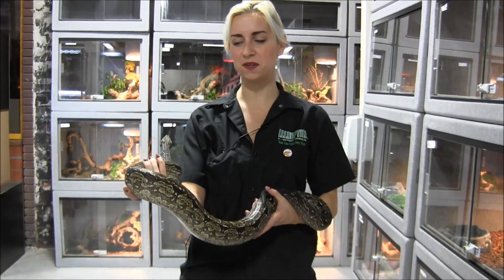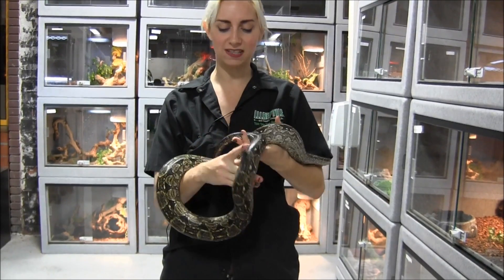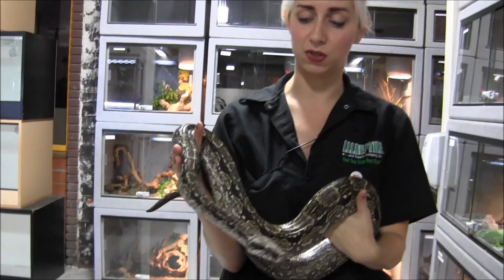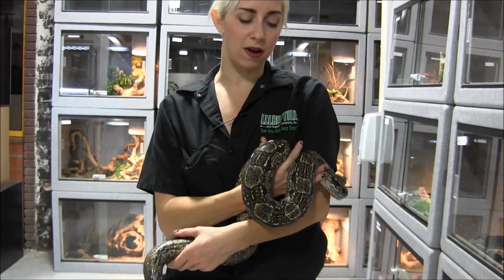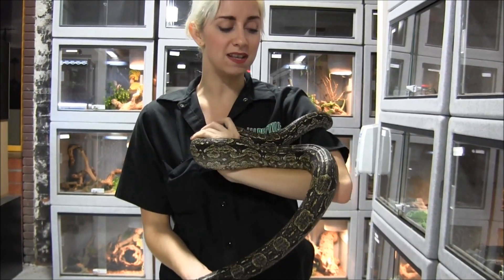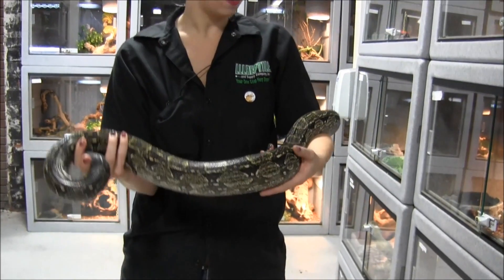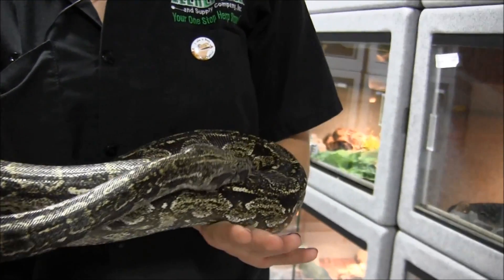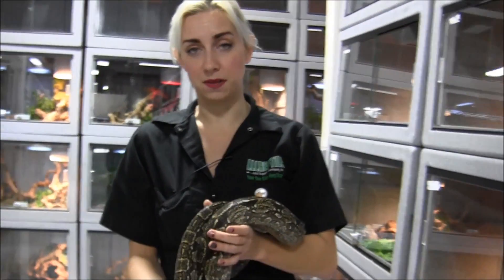Sub Adult Male Argentine Boa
Our gorgeous subadult Male Argentine Boa!  For pricing and availability, please visit our